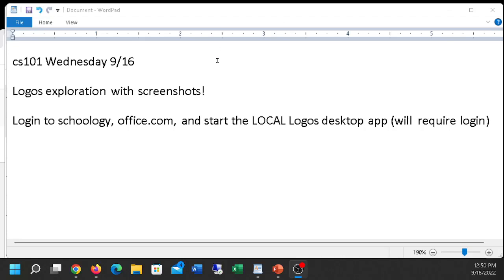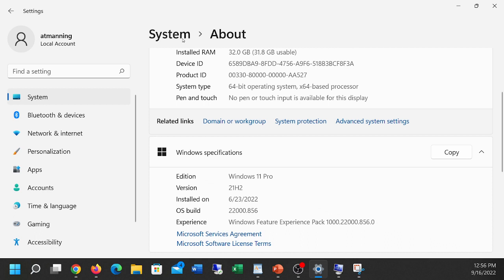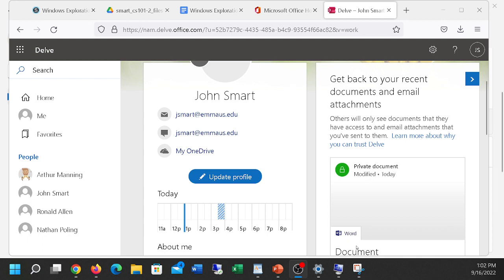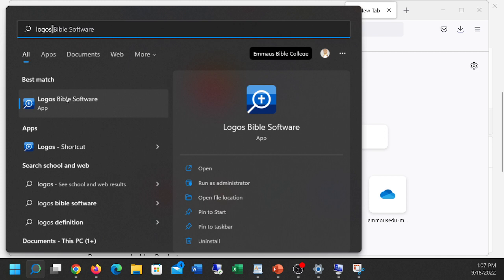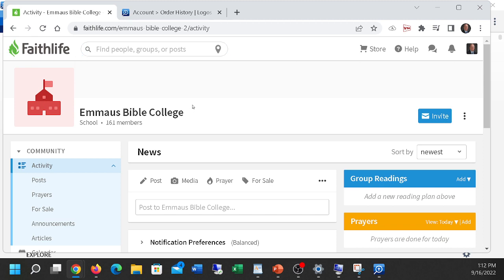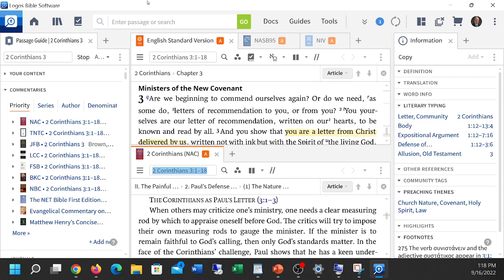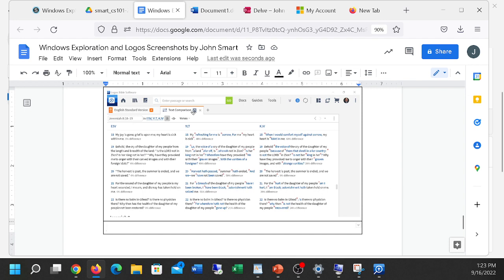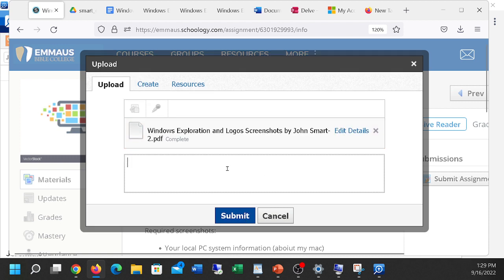cs101 Windows Exploration and Logos practice screenshots